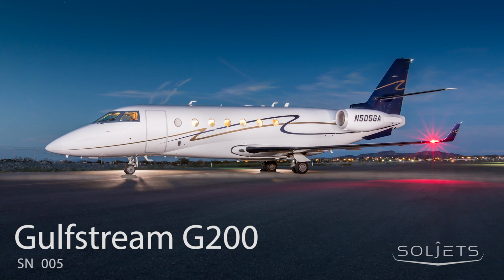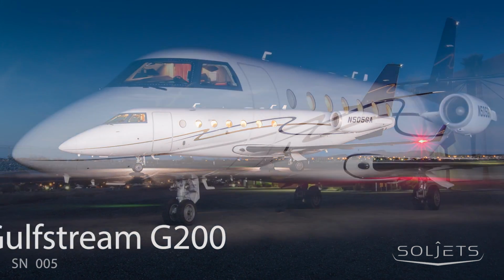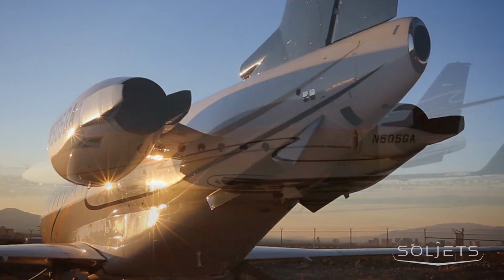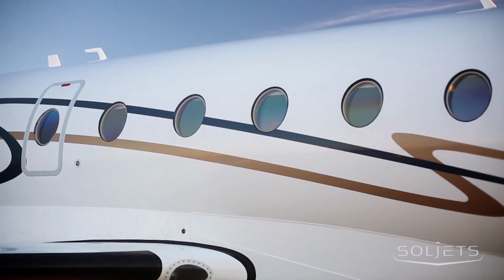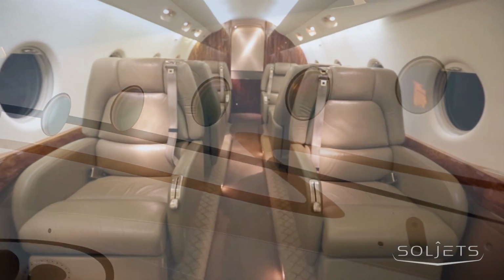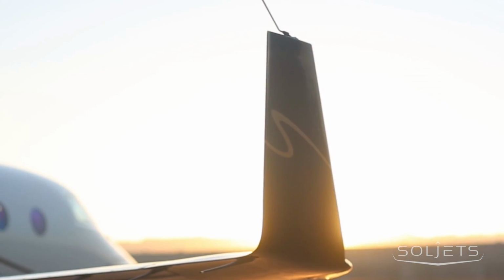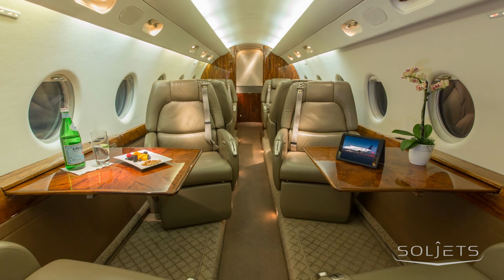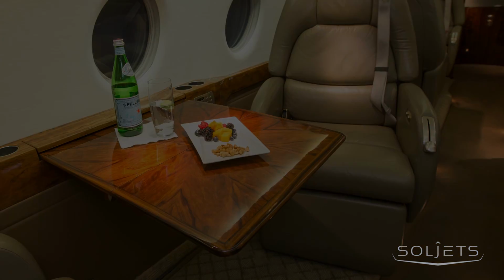Gulfstream G200: The Benchmark of Comfort and Efficiency in Private Aviation!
Embark on an exciting journey with the Gulfstream G200, the ultimate symbol of midsize business jets. This video offers an exclusive walkthrough of the G200, showcasing its impressive features, advanced technology, and sleek design.

Soljets.com